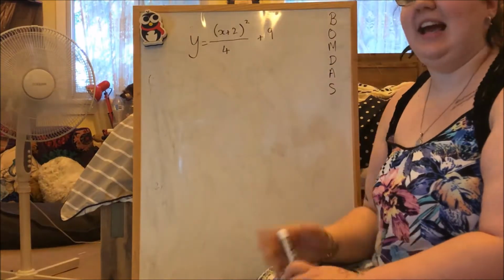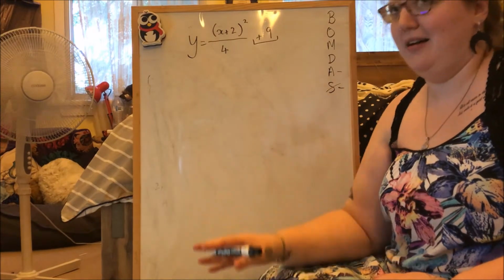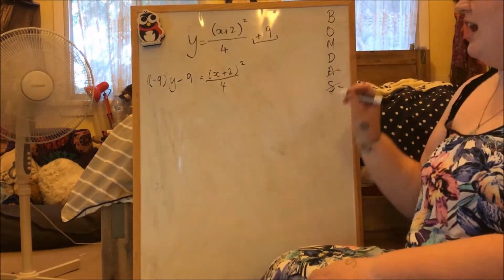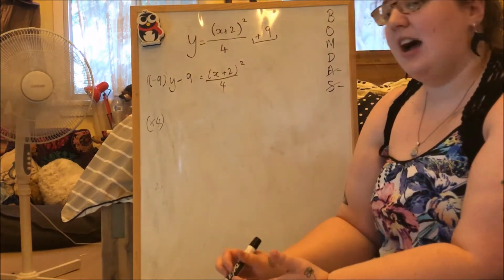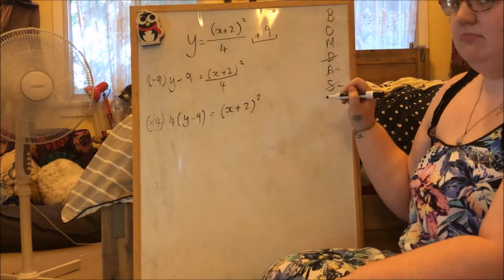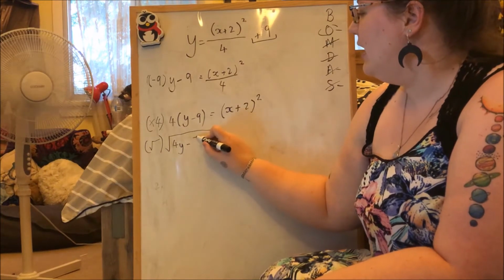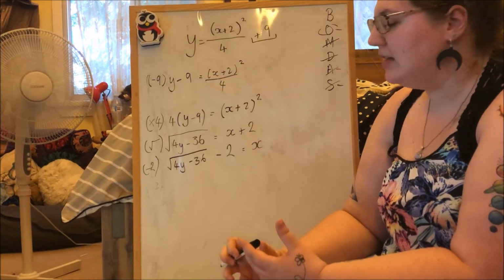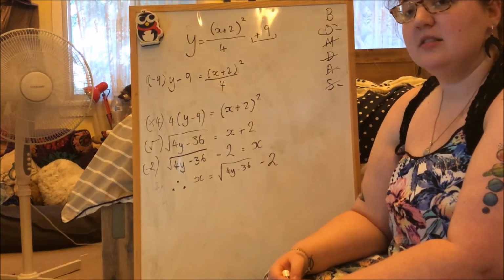Changing the Subject of the Equation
An example video showing how to change the subject of an algebraic equation